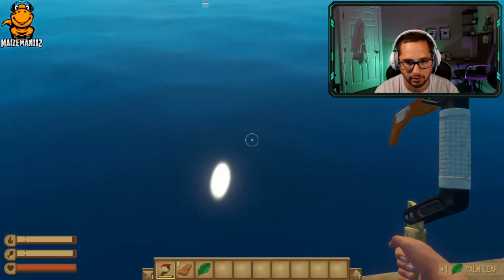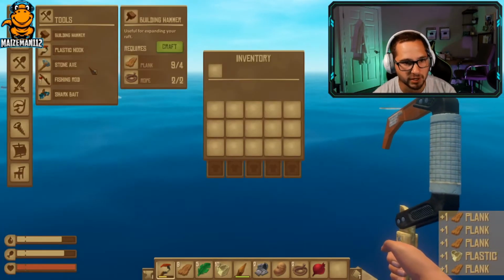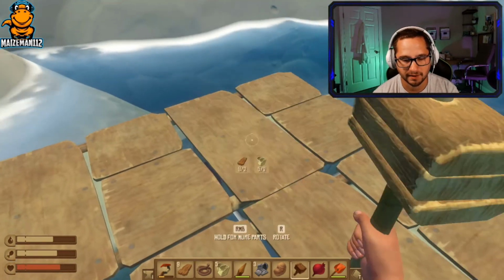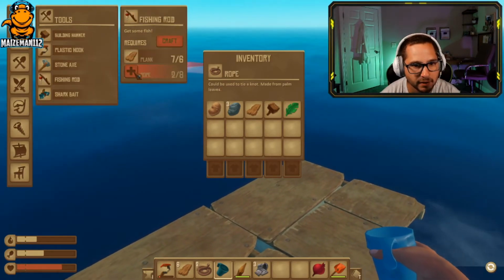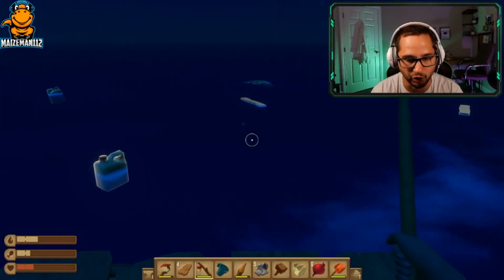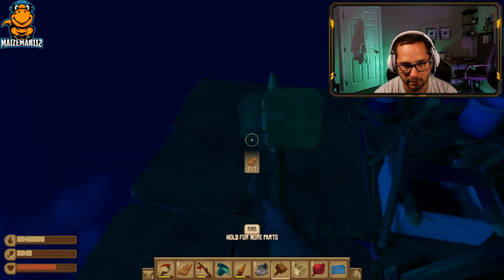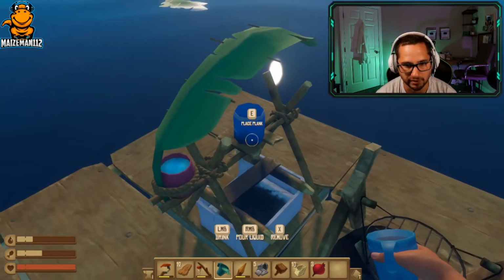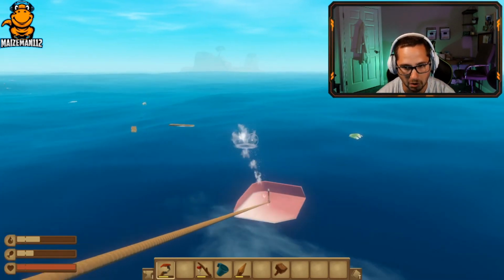Lost in the Ocean on a Raft Pt 1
Come Join MaizeMan112 as he is lost at sea and floating on a raft. There is a shark that just won't leave me alone!!
I stream on a regular basis come out and say hi!